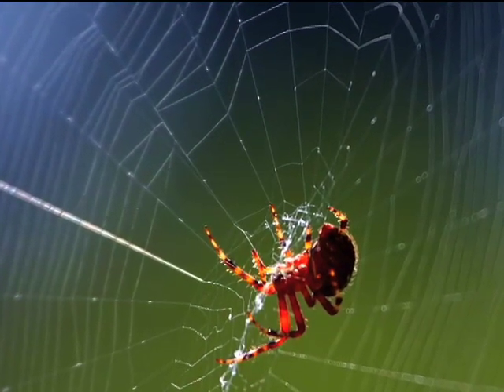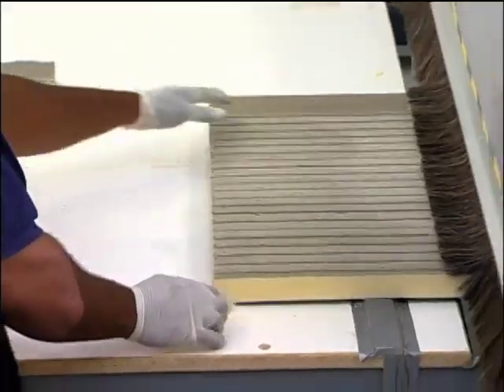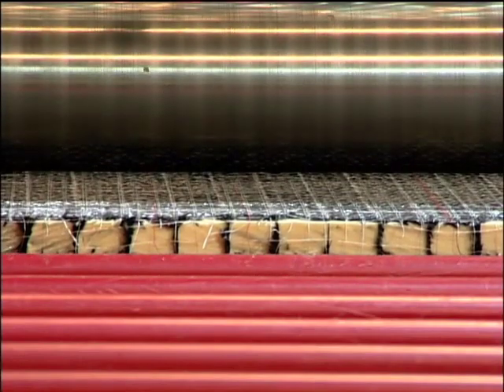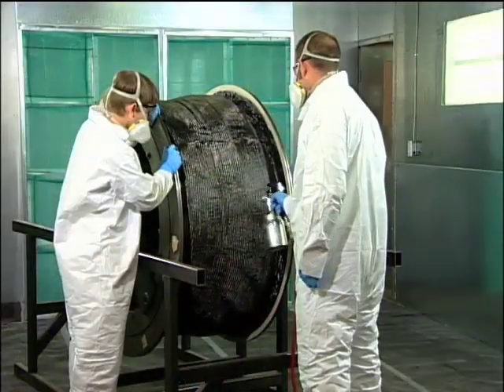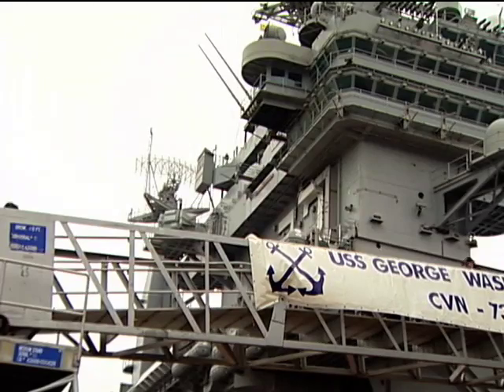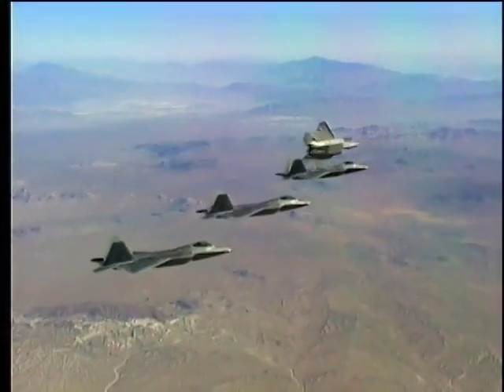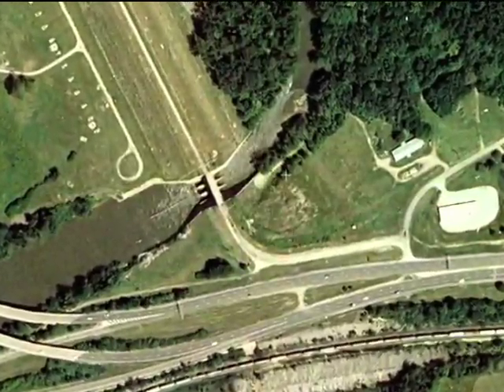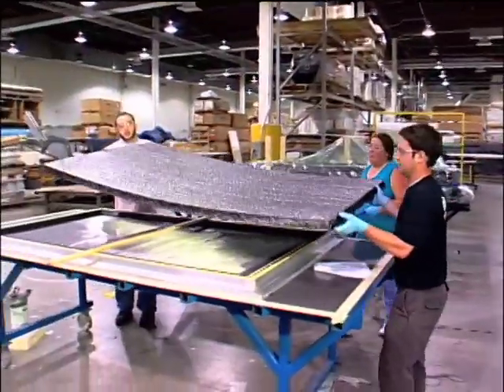Webcore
WebCore Technologies utilized Glenn Research Center's Ballistic Impact
Facility to develop and commercialize its fiber-reinforced foam
technology known as TYCOR.R The foam composite is WebCore Technologies'
answer for a lightweight, low-cost sandwich panel that offers superior
structural performance to aerospace, defense, construction,
transportation, marine, and industrial markets. TYCOR consists of a
foam core that is covered with fabric skins and then stitched with
reinforcing fibers. When the skins and fibers are impregnated with
resin, the result is a very strong, damage-resistant composite system.
The key features of TYCOR include high-shear strength and stiffness,
and high-tensile pullout strength coupled with excellent damage
tolerance. The technology is now a part of bridges and lightweight
airfield matting systems being developed to replace aluminum matting
currently used in temporary runways, taxiways, aircraft parking areas,
and other surfacing applications. WebCore Technologies is even
exploring the possibility of replacing traditional manhole covers with
fiber-reinforced covers that could better handle load-bearing vehicles.
SpinOff Story:

Bringing in the Reinforcements